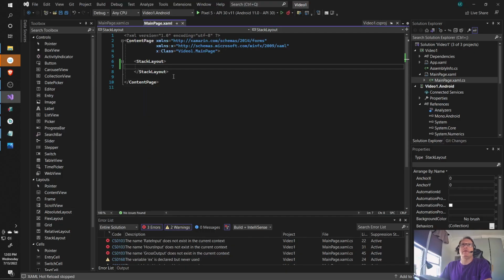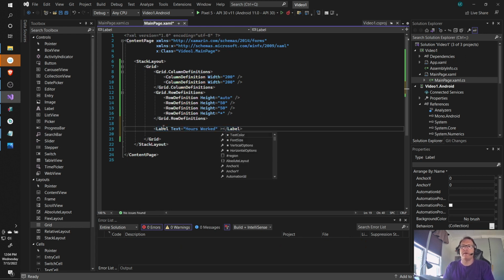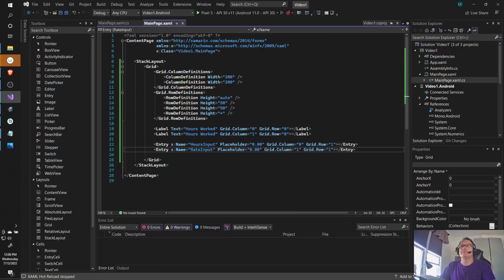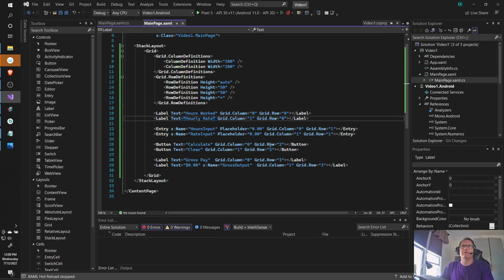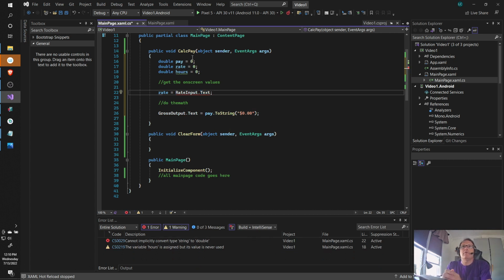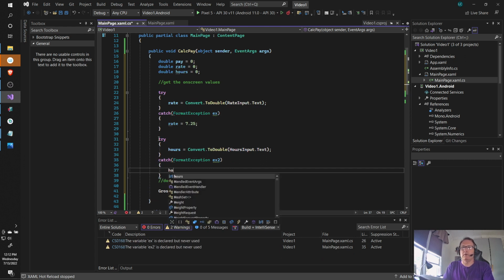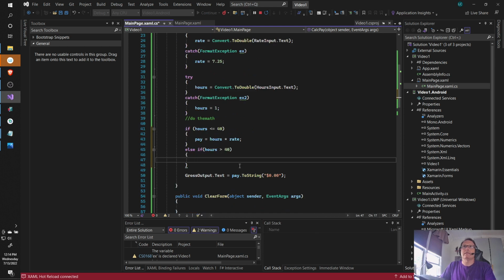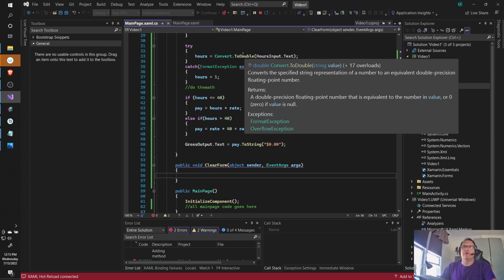Xamarin grid and user input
I demonstrate how to build a Grid in Xamarin XAML. I build a 2 column, 4 row grid using fixed and auto sizes. The video then proceeds to demonstrate how to retrieve data entered into the Entry objects. I do basic error handling for the user input.

I used the old EventArgs rather than RoutedEventArgs in my functions. It is recommended that you use RoutedEventArgs instead.